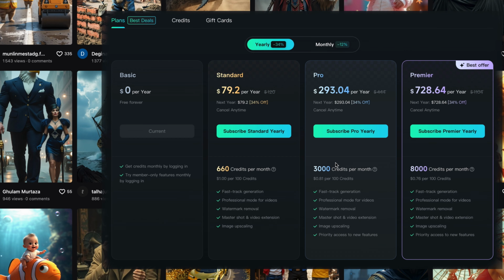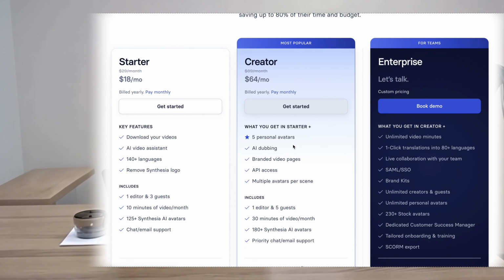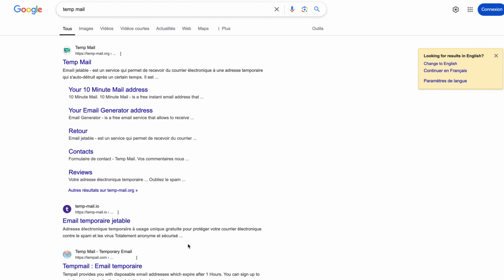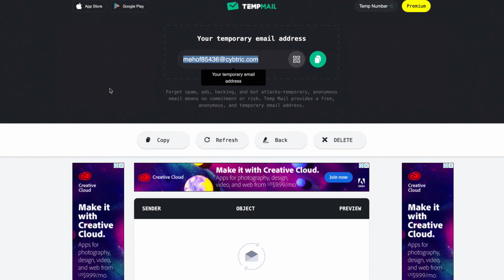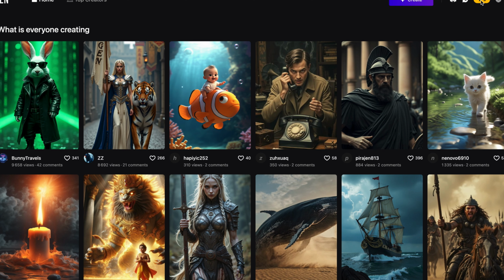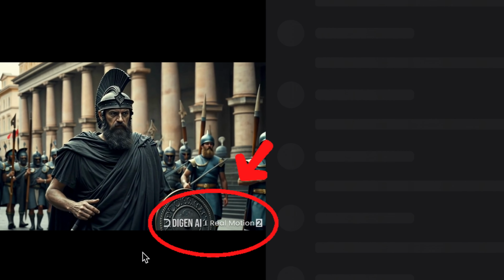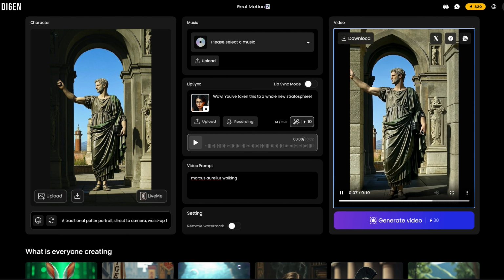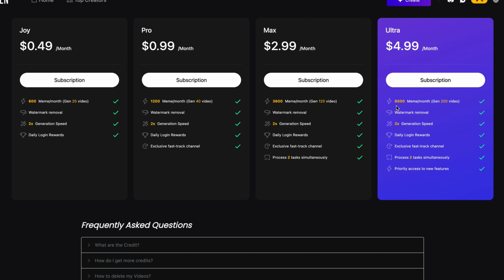This FREE AI Video Tool Is Insane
Want to get a premium AI video generator for FREE? 🎉 In this tutorial, I’ll show you a limited time hack to turn any image into a high-quality AI video—no watermark, no credit card, and no trial required. Just 300+ free credits daily and full access to DigenAI! 💻

✅ How to access a premium AI video generator for free
✅ Step-by-step guide to use DigenAI without limits
✅ Make up to 10 videos per day—100% free
✅ Bonus trick to earn extra free credits 🎁

Whether you're a content creator, YouTuber, or freelancer, this video will help you create AI videos from images with zero cost and zero hassle!

👉 Drop a comment if it’s still working or share your results!